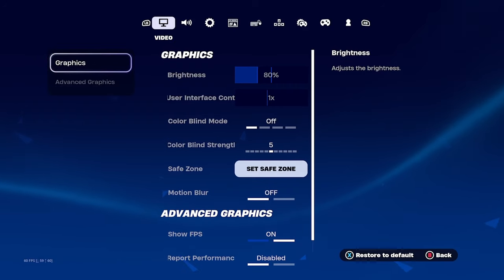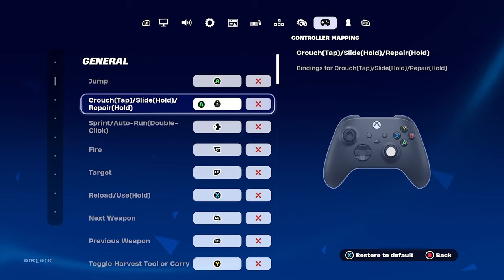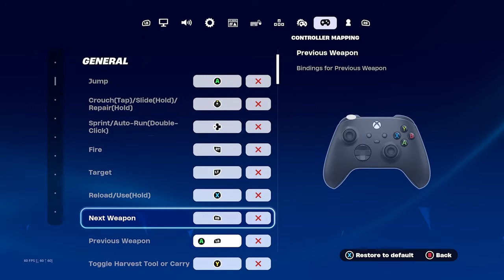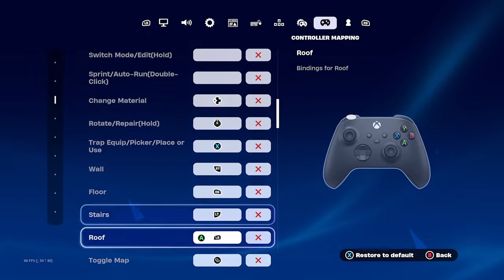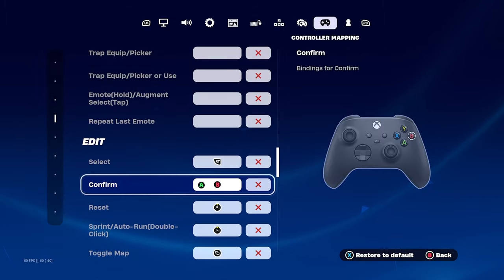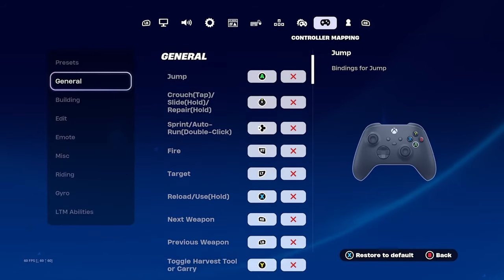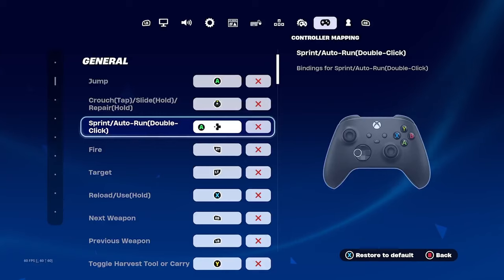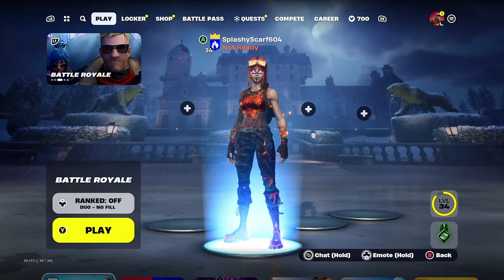How To Have The Best Edit Bind In Fortnite(Chapter 5)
Clips: 1:09
How to change to left stick: 0:12